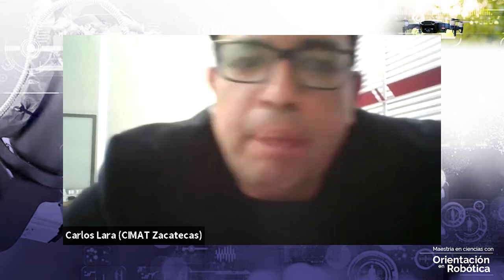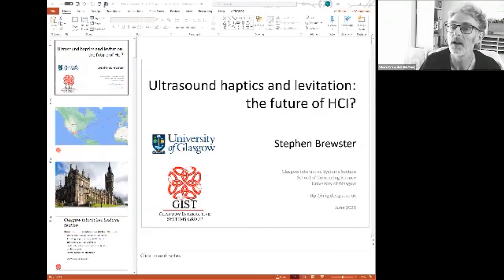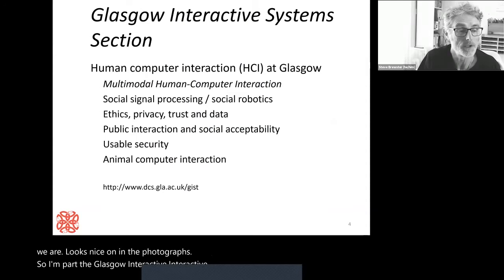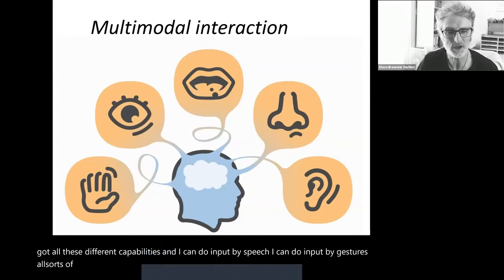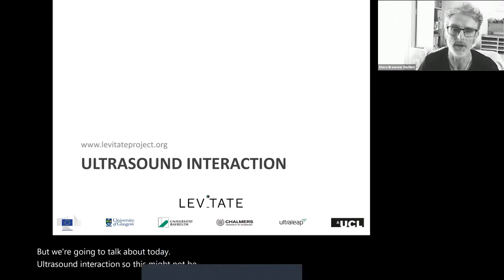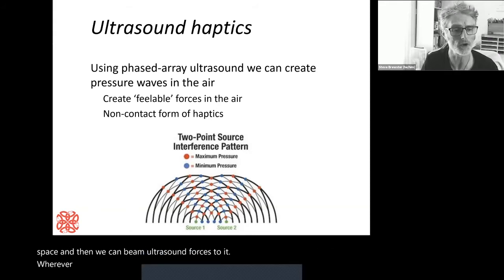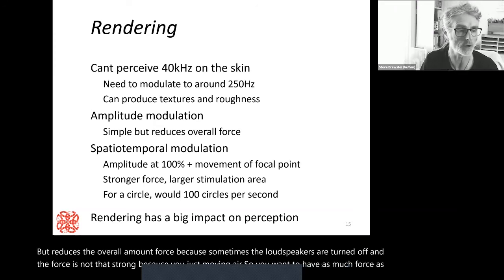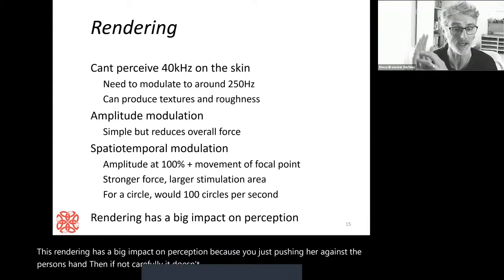Ultrasound haptics and levitation I Dr. Stephen Brewster I CICLO DE CHARLAS ROBÓTICA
SEMBLANZA:
I am a Professor of Human-Computer Interaction in the Department of Computing Science at the University of Glasgow, UK. My main research interest is in Multimodal Human-Computer Interaction, sound and haptics and gestures. I have done a lot of research into Earcons, a particular form of non-speech sounds.
I did my degree in Computer Science at the University of Herfordshire in the UK. After a period in industry I did my PhD in the Human-Computer Interaction Group at the University of York in the UK with Dr Alistair Edwards. The title of my thesis was "Providing a structured method for integrating non-speech audio into human-computer interfaces". That is where I developed my interests in Earcons and non-speech sound. If you go to my publications list you can get a copy of my thesis, should you want one.
After finishing my PhD I worked as a research fellow for the European Union as part of the European Research Consortium for Informatics and Mathematics (ERCIM). From September, 1994 - March, 1995 I worked at VTT Information Technology in Helsinki, Finland. I then worked at SINTEF DELAB in Trondheim, Norway.
As of the begining of October 1995, I started lecturing in HCI at Glasgow University in the UK. I have been hard at work building up a world-class research group in multimodal HCI. You can find out what each of the members of the group is doing from the group homepage.

RESUMEN:
Ultrasound provides some brand new opportunities for interaction in user interfaces. In this talk, I will describe this new modality and what it offers to HCI. By using standard loudspeakers, we can create soundfields that generate haptic feedback in mid-air, without the user having to hold or touch anything. We can control the position and texture of this feedback in real time. This ‘mid-air’ haptics enables new interaction techniques around devices. I will give examples of how it can be used for virtual controls and how novel interactions can be designed. Another exciting possibility is the use of ultrasound to levitate small particles to create ‘physical’ pixels in the air in front of the user. These physical pixels can be precisely controlled to levitate 3D shapes and objects, which can be controlled dynamically. This opens up many new opportunities for displaying 3D models and data. In the talk, I will describe how to make this highly novel form of display possible and some of the interesting problems that arise around selecting and manipulating the levitated objects.